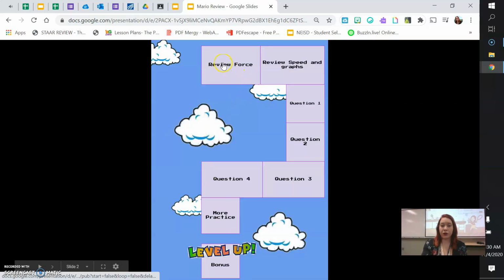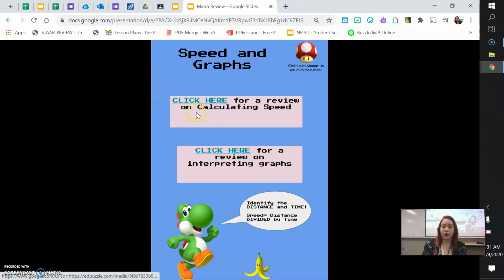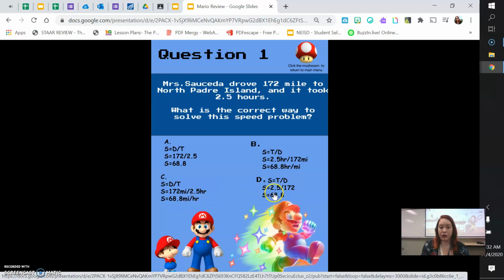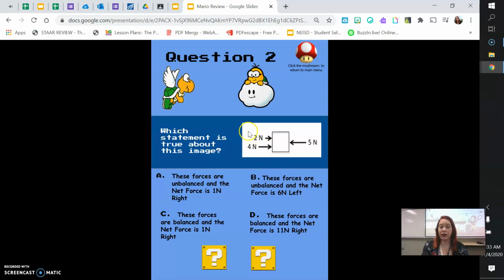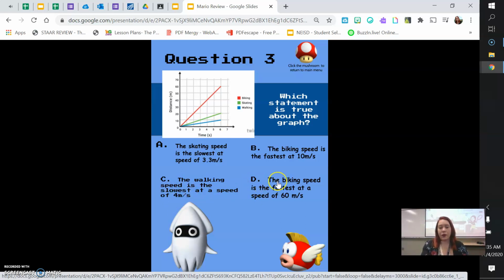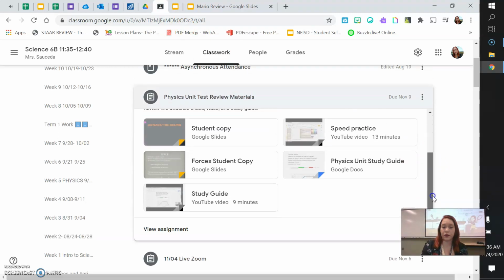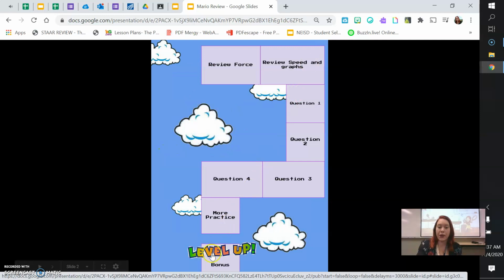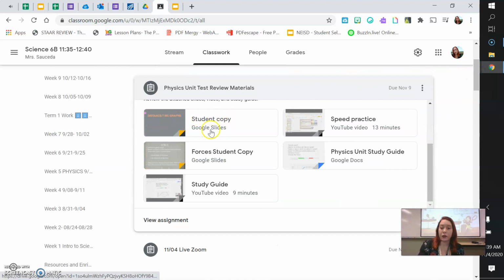Help with REVIEW